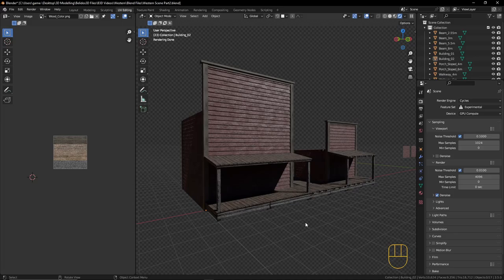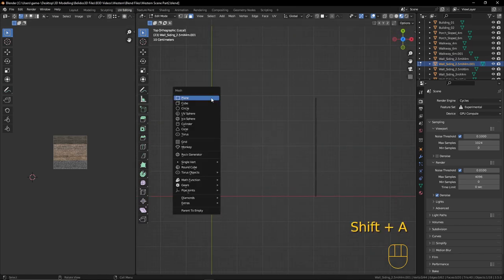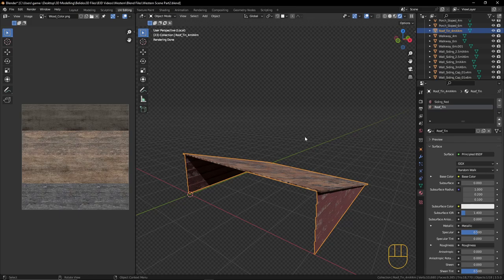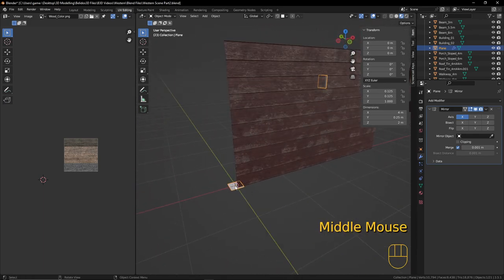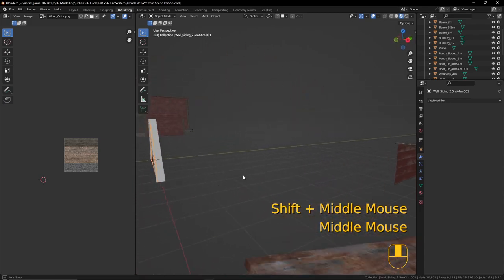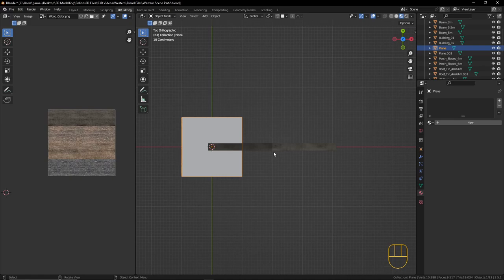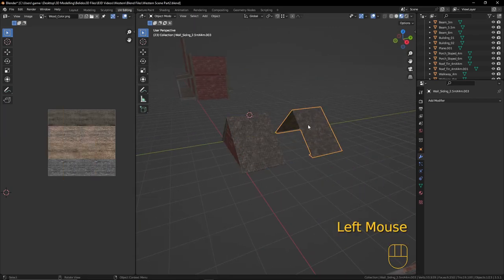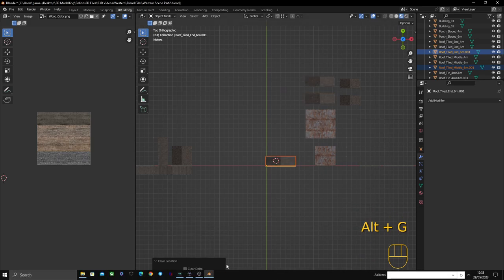Creating A Western Scene In Blender. 03: Modular Buildings - Roofs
Part 3 of a short series of Blender  tutorials in which i go through how i created my western street scene render.

In this second part using Blender we will be modelling sloped and peaked roofs for our buildings.